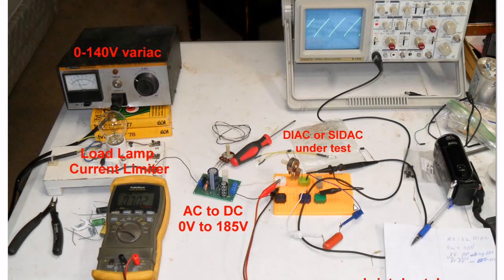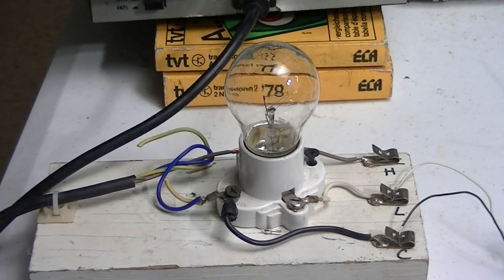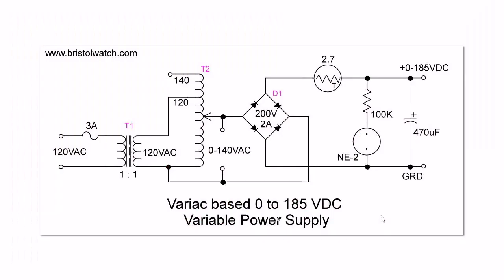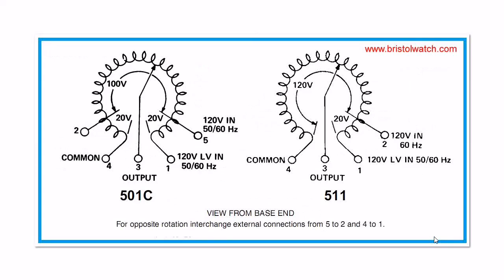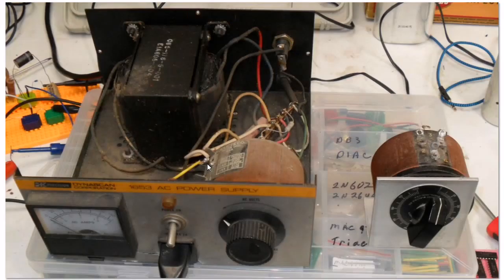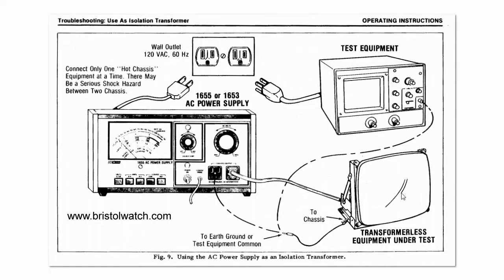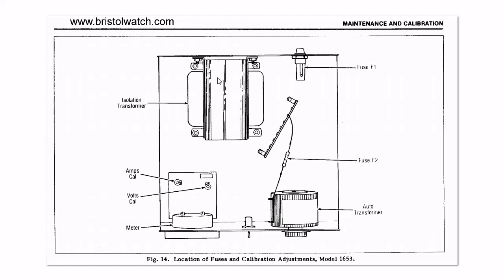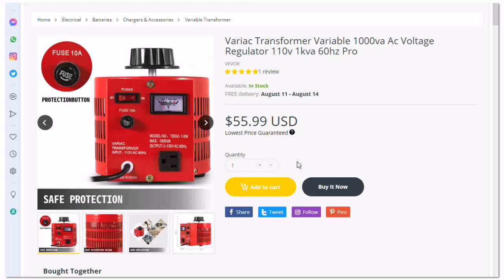Build Autotransformer-Variac AC and DC Power Supply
Note the schematic in video is wrong with the diode bridge. It has been corrected in the webpage schematic.